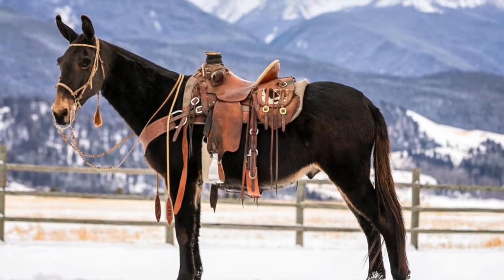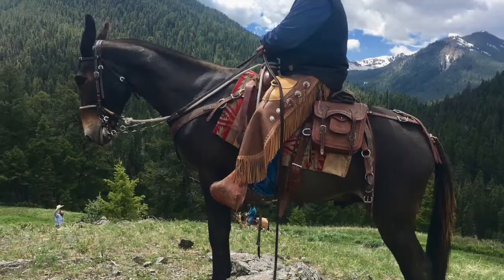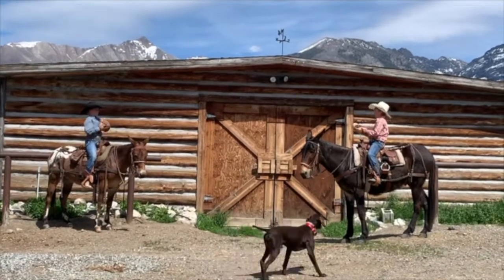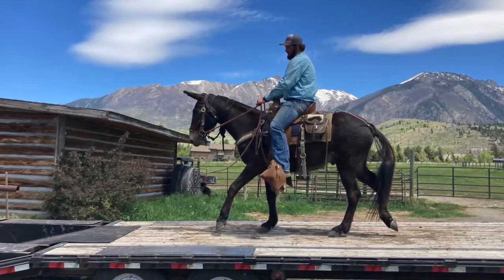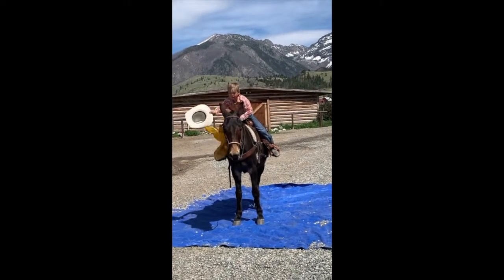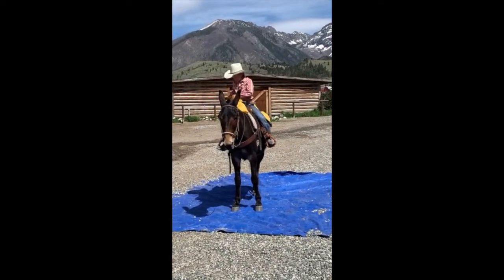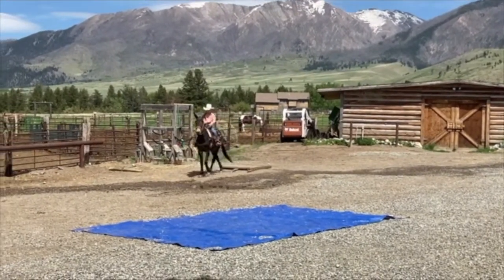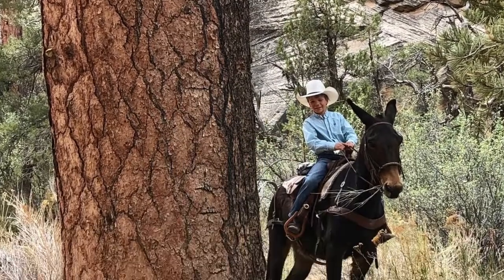Clyde, Super Gentle Broke Family Trail Mule. Consigned as Hip #44 Jake Clark Mule Days June 20, 2021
CLYDE IS A 15.1 HAND VERY GENTLE BLACK JOHN MULE.  HE
IS TEN YEARS OLD AND LOVES PEOPLE.    HE IS A FABULOUS SAFE EXPERIENCED TRAIL IS TMULE.  HE HAS BEEN RIDDEN BY NOVICE RIDERS, BUT IS ALSO A LOT OF FUN FOR AN EXPERIENCED RIDER. HE HAS AN EXTREMELY SMOOTH WALK AND WILL TRAVEL AS FAST OR SLOW AS YOU ASK. OUR CLIENTS HAVE RIDDEN CLYDE IN OUR MONTANA WILDERNESS CAMPS NORTH OF YELLOWSTONE PARK. WE HAVE LED THE PACK STRING WITH HIM. HE HAS BEEN PACKED EVERYWHERE IN THE STRING AND LEADS AND KEEPS UP WELL. CLYDE IS VERY EASY TO CATCH, SADDLE AND BRIDLE.  HE NECK REINS AND STOPS WELL.  HE STANDS PATIENTLY TO GET ON AND OFF.  HE LIKES HIS EARS SCRATCHED AND IS FINE WITH DOGS. HE IS HOBBLE-BROKE AND STANDS TIED WITHOUT PROBLEMS.  CLYDE CROSSES WATER AND DEADFALL AND IS USED TO BEARS, BUFFALO, WOLVES, ELK, DEER AND COYOTES. HE HAS A GOOD WITHER AND HAS BEEN RIDDEN WITH BOTH A BRITCHING AND A CRUPPER.  HE IS FRIENDLY, SMART, AND WILLING.  CLYDE IS A FINISHED PARADE MULE. KIDS HAVE RIDDEN HIM IN THE ARENA FOR 4-H POLE BENDING AND BARREL RACING. HE IS ALSO BROKE TO DRIVE DOUBLE ON A WAGON.  CLYDE IS A MULTI-TALENTED VERSATILE SWEET FAMILY MULE DELUXE.